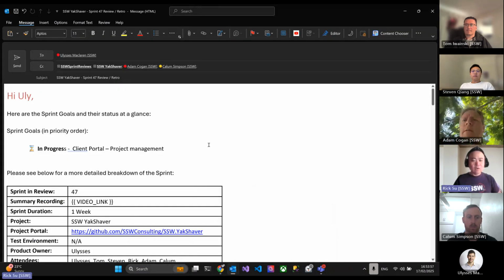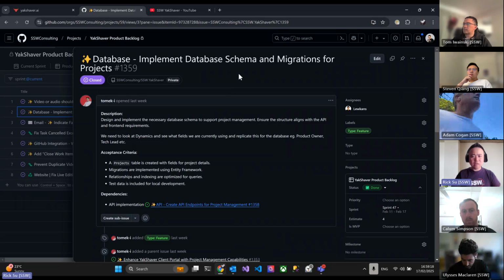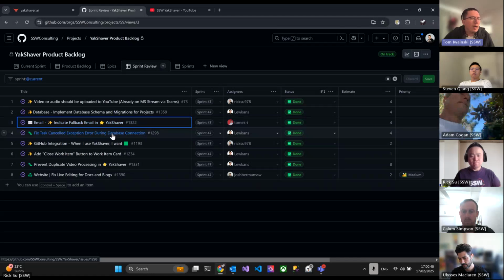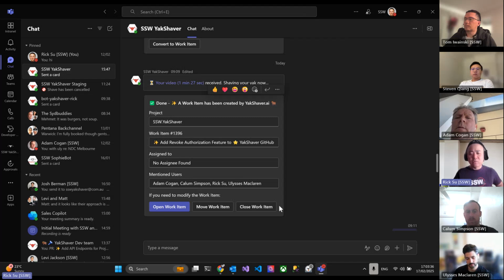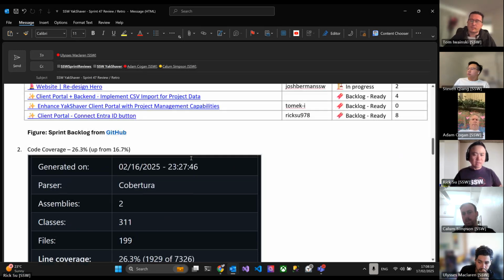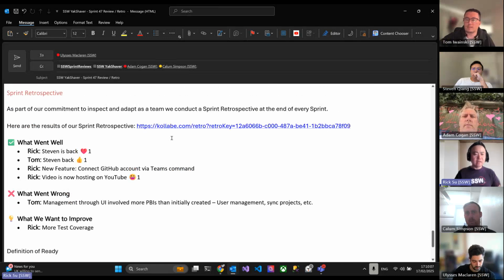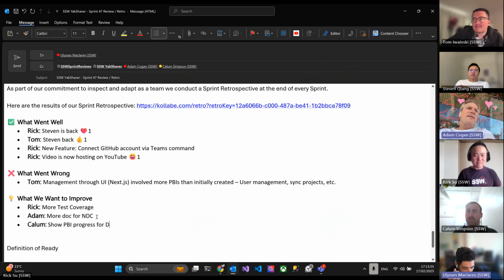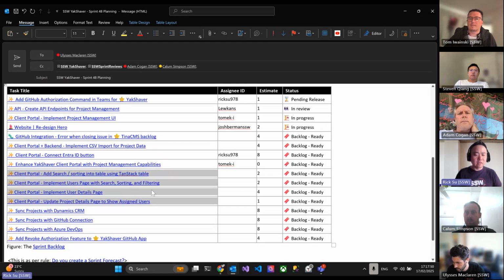Sprint 47 - SSW YakShaver - Review and Planning Meeting 2025-02-17